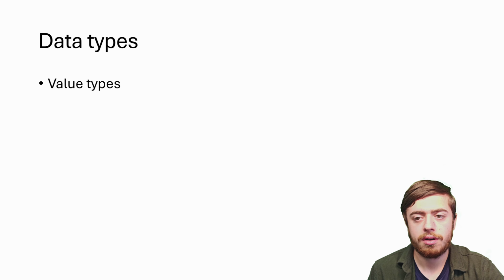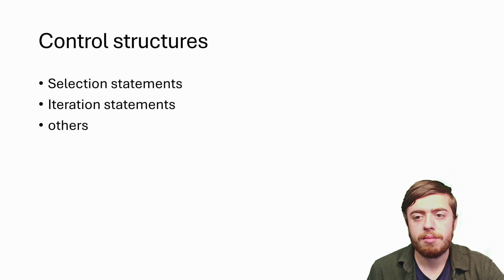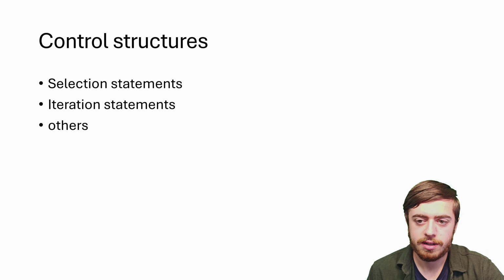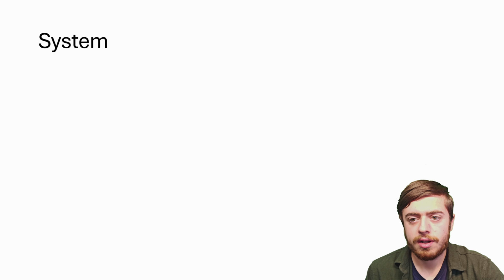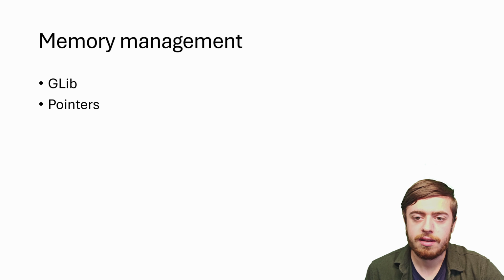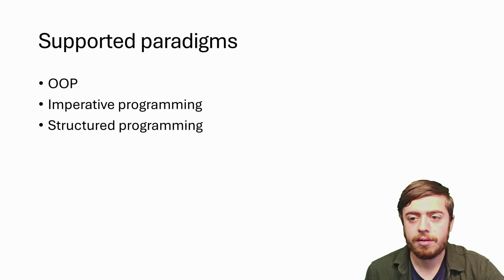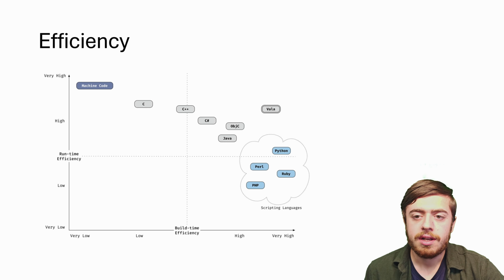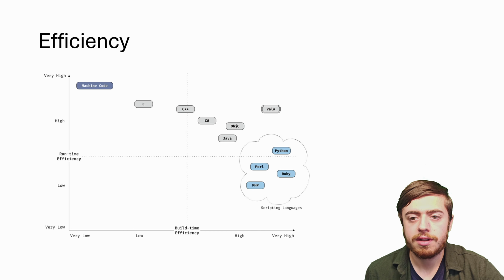Final Presentation CSCI 301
0:00 Intro
0:09 Origin
0:21 Development and Evolution
0:38 Syntax
1:01 Data types
1:50 Control structures
2:45 System
3:14 Memory management
3:40 Supported paradigms
4:13 Performance
4:35 Efficiency
5:17 Strengths and Weaknesses
6:20 Future
7:33 My thoughts on the class